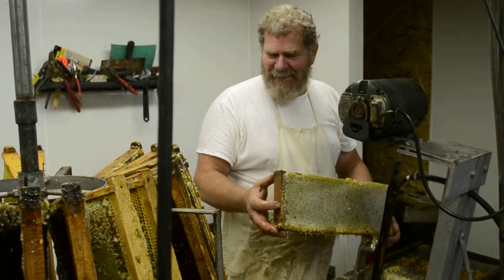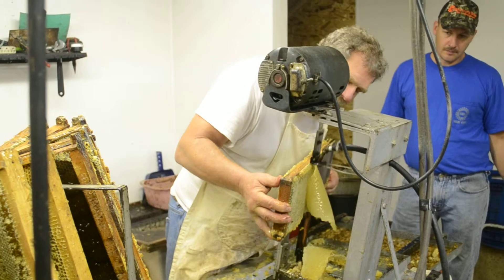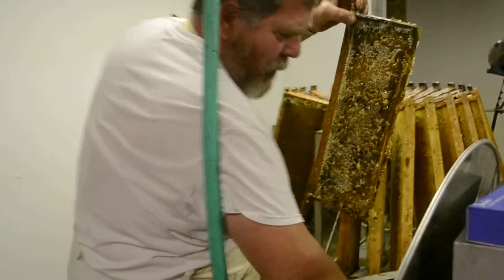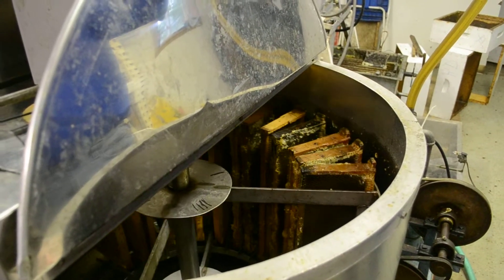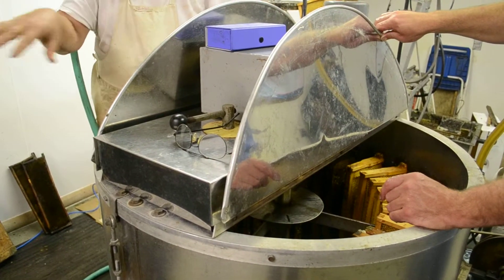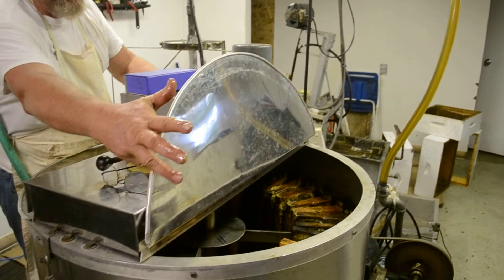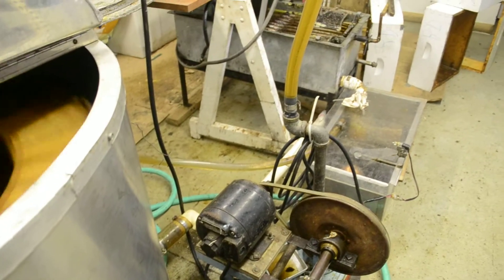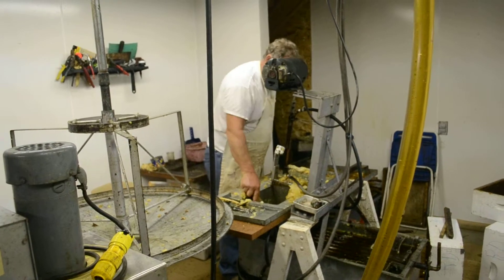Lou Ann Homan is out and about with beekeeper, Terry Dalrymple.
On this lovely rainy Autumn morning I took to the road in search of learning about beekeeping with Terry Dalrymple and fellow beekeeper, Dan Draper. Terry shared knowledge and stories with me all morning which ended in the culmination of honey extraction. Enjoy this video on how your local grower is providing honey for your table.